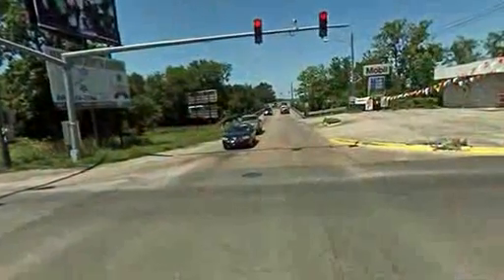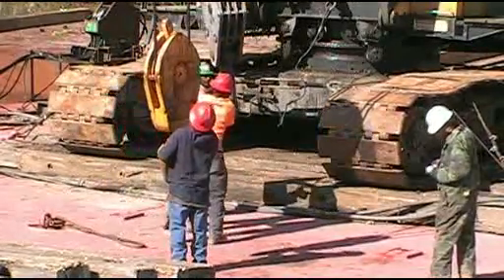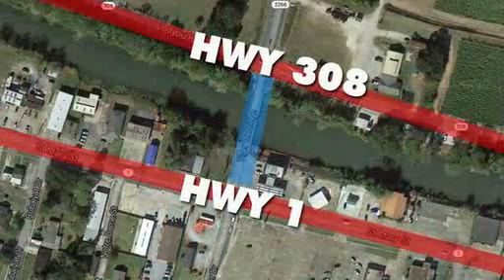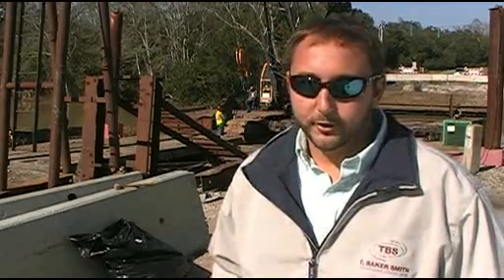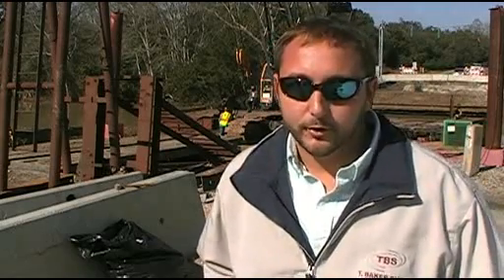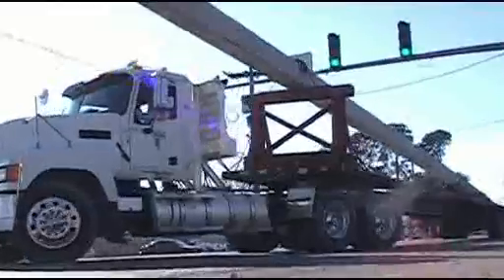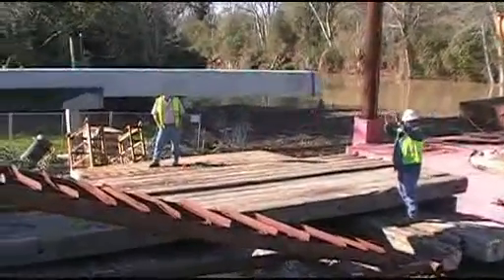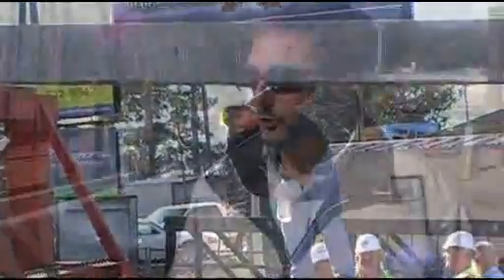Tiger Drive Bridge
What's happening with the Tiger Drive Bridge Replacement Project? Dennis Hymel with T. Baker Smith provides an update.